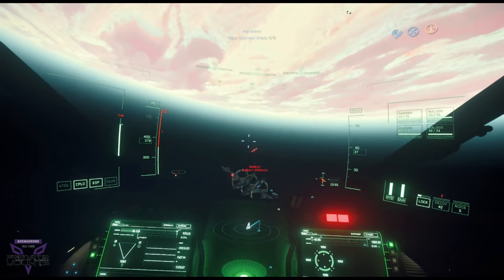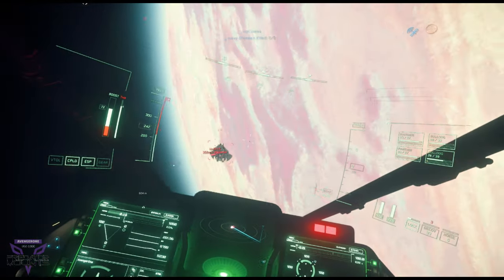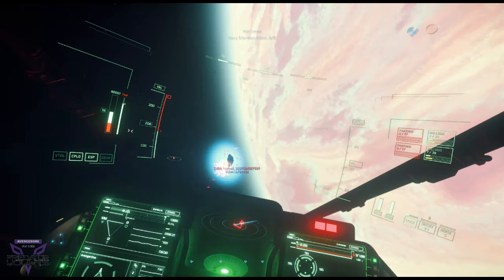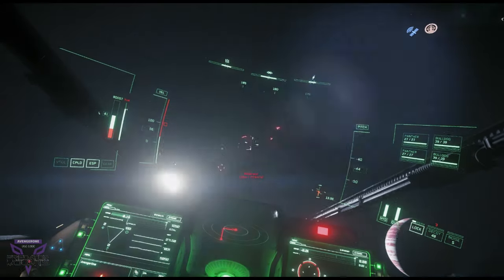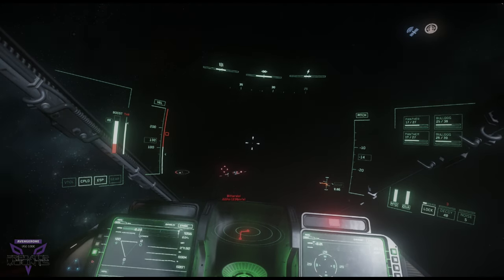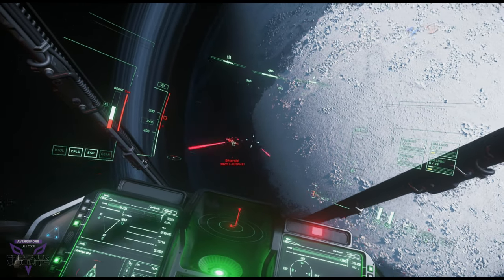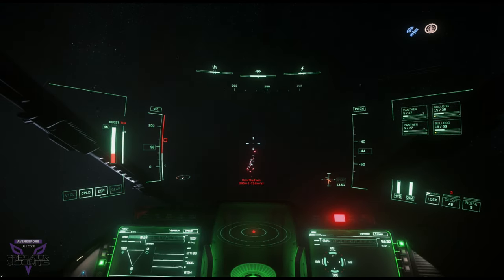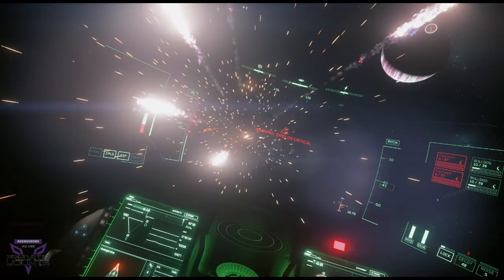[EP08] COMBAT PVP MOVEMENT! "Fighting inside the cone"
pew pew come fly with us!